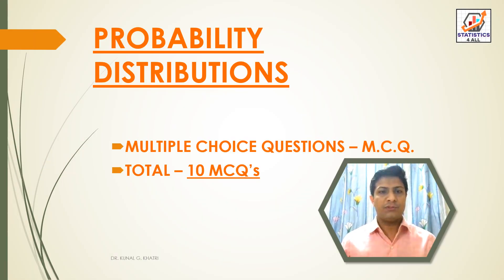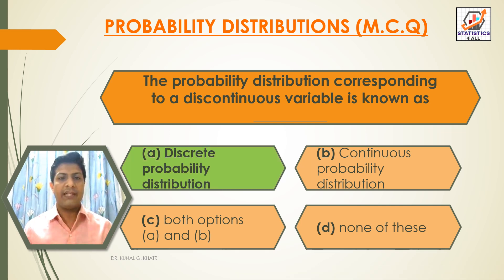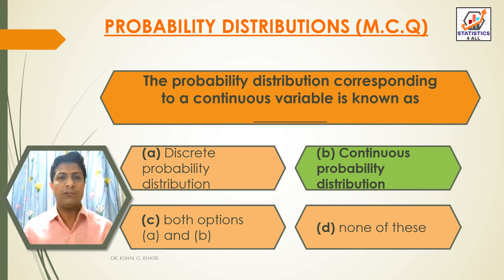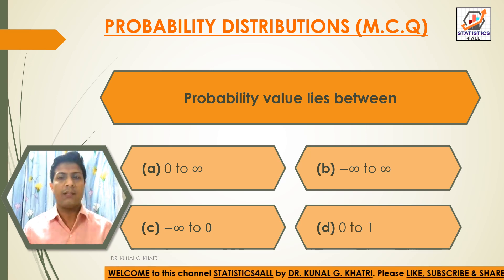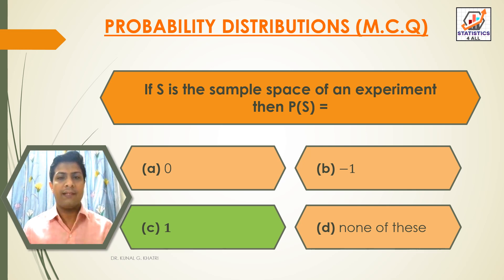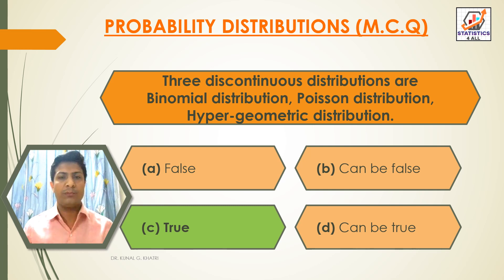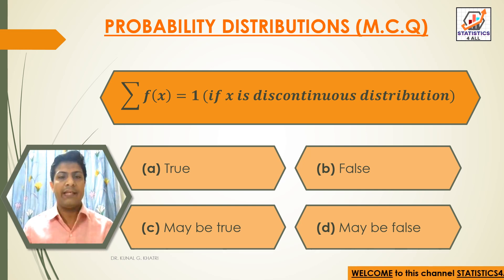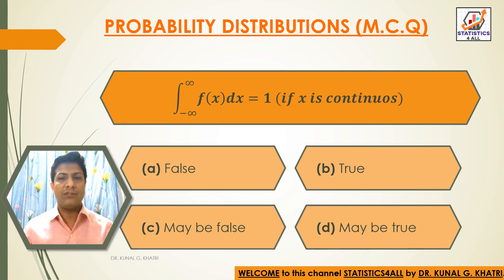PROBABILITY DISTRIBUTION MCQ'S PART-1 STATISTICS4ALL @STATISTICS4ALL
Here in this video you can know about PROBABILITY DISTRIBUTION MCQ'S PART-1 MULTIPLE CHOICE QUESTIONS (MCQ'S)